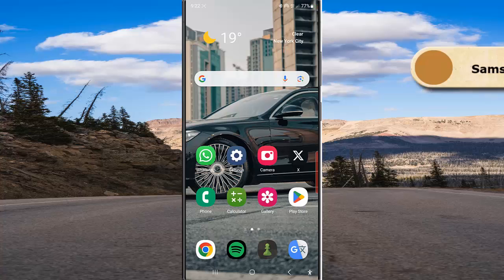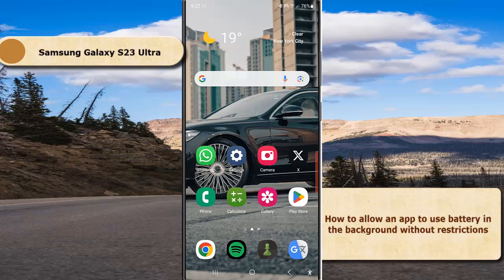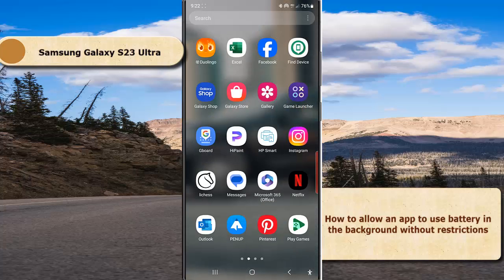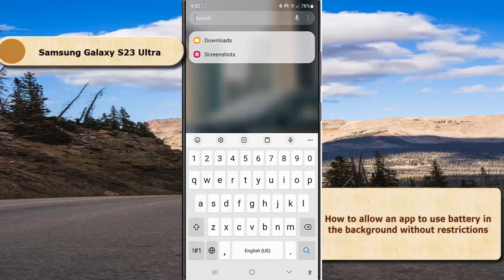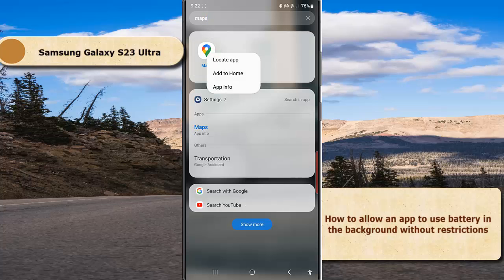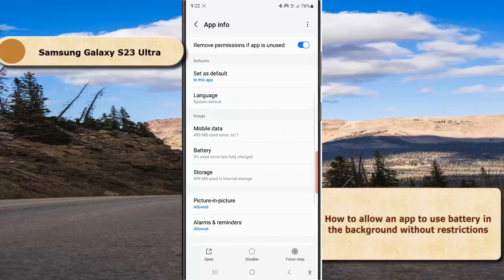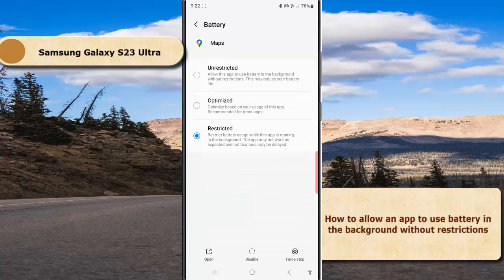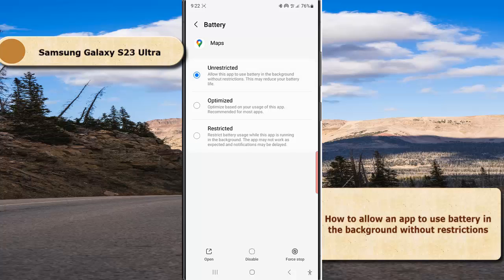Samsung Galaxy S23 Ultra : How to allow an app to use battery in the background without restrictions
In this video, you will find the steps on how to allow an app to use battery in the background without restrictions in Samsung Galaxy S23/S23+/S23 Ultra. When you choose this setting, your phone will allow the selected app to use battery in the background without restrictions. However, you have to remember that this setting may reduce your battery life. This video uses Samsung Galaxy S23 Ultra SM-S918B/DS International version runs with Android 13(Tiramisu)